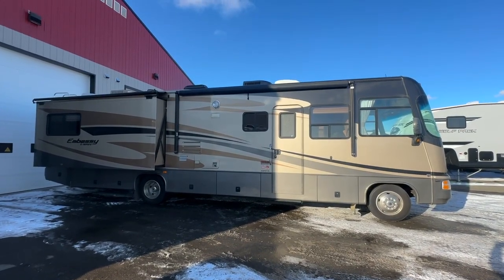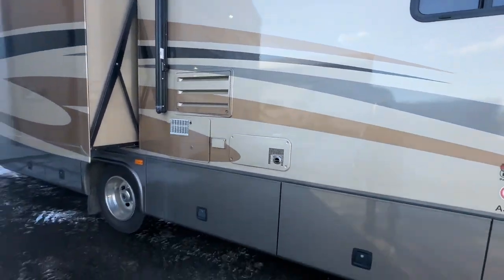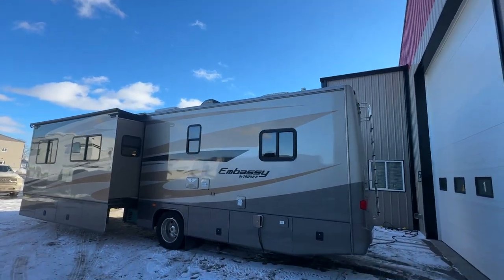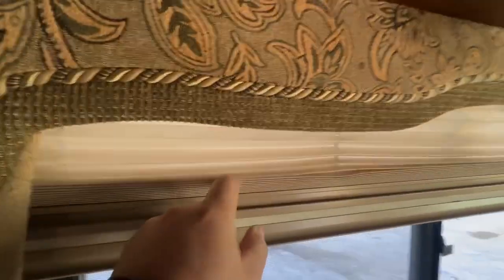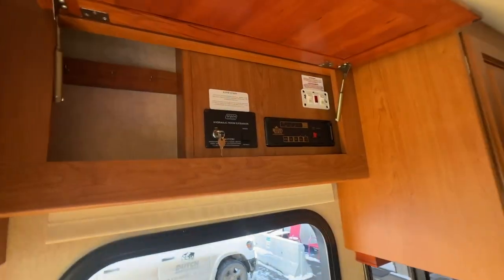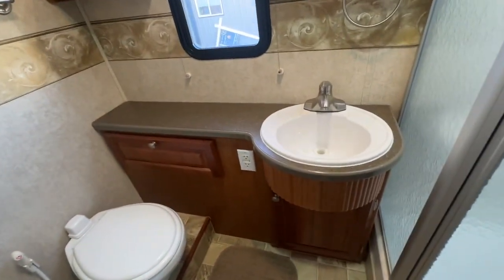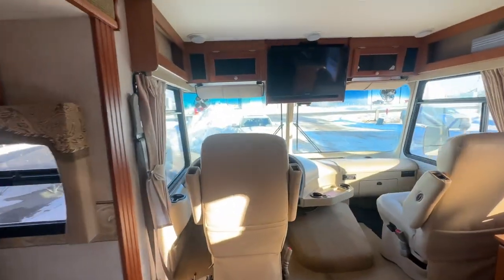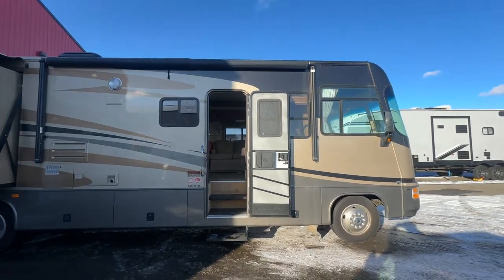Triple E Embassy A35FW XL